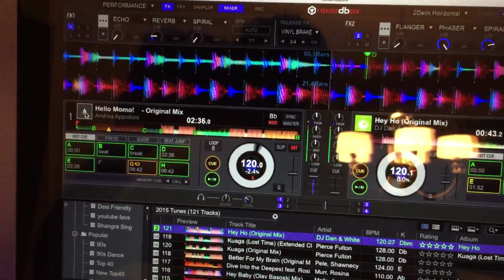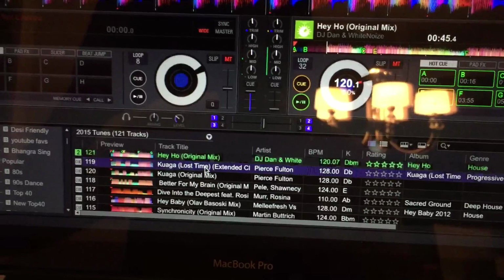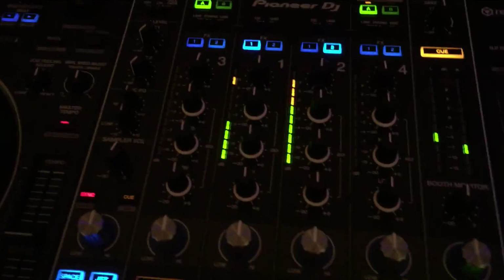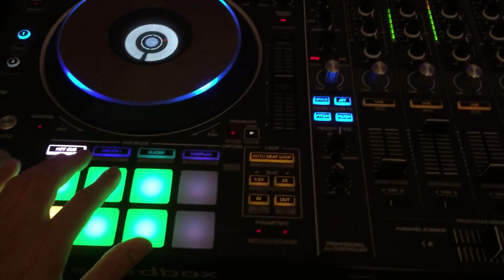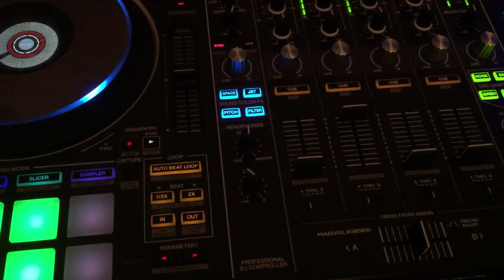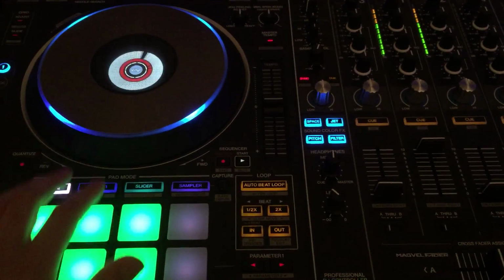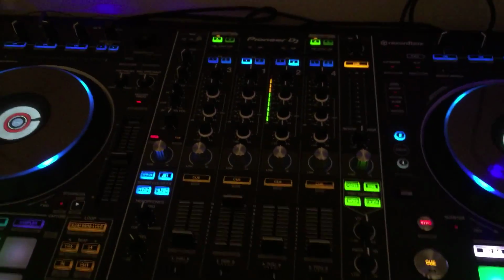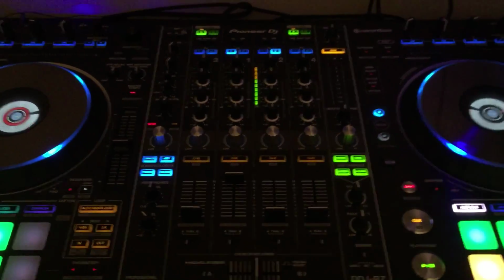Rekordbox bug - Audio stops on single channel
Rekordbox 4.0.4 bug. I did some hotcue shuffling and after stopping the deck adn starting it back up, no audio from the master. This happened in 4.0.3 once or twice as well.

Solution was to unload the track and reload it :(